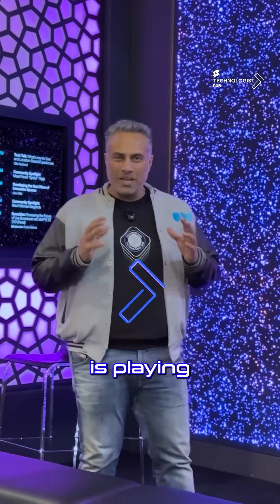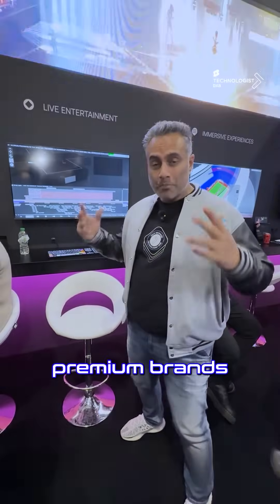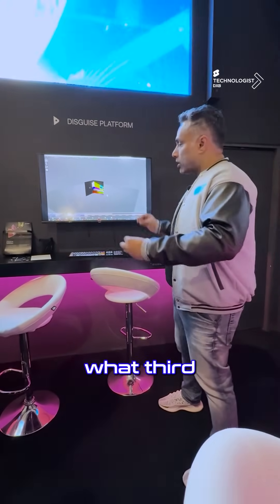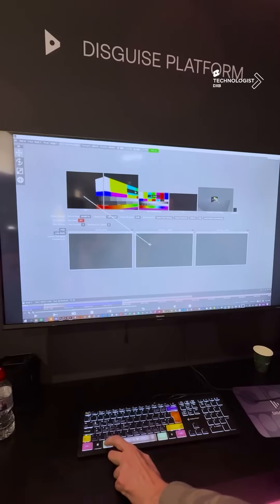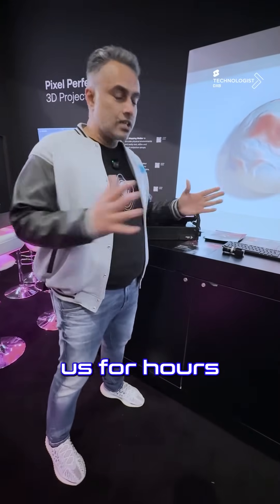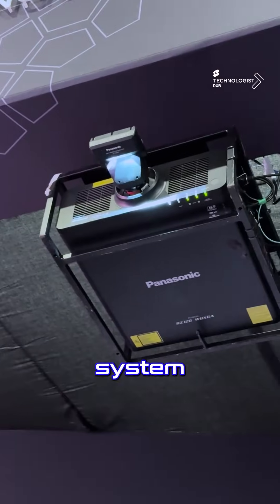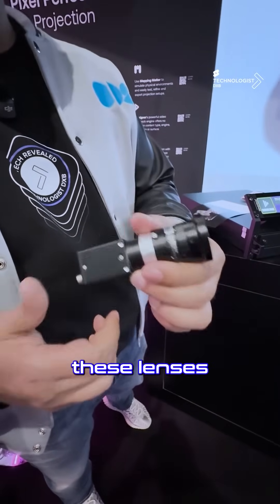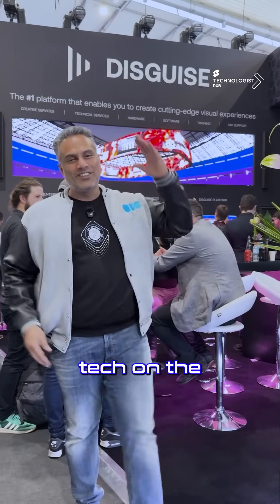How Projection Mapping Creates New Realities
Precision projection mapping just got a whole lot easier! At ISE 2025, the latest RigCheck API and OmiCal workflow took center stage, redefining how multi-projector setups are calibrated. No more hours of manual alignment—this technology delivers pixel-perfect mapping in minutes, saving time and eliminating errors.

Key Highlights:

OmiCal – A camera-based system that automates multi-projector calibration, eliminating alignment errors and drastically reducing setup time.

RigCheck API – Pre-checks projector positioning and rigging, ensuring everything is perfectly aligned before calibration even begins.

Disguise Platform – A powerful tool for designing and visualizing entire projection setups virtually, integrating robotic arms, cameras, LiDAR sensors, and more.

This is the future of live events, XR studios, and immersive experiences—a game-changer for video engineers and event professionals.